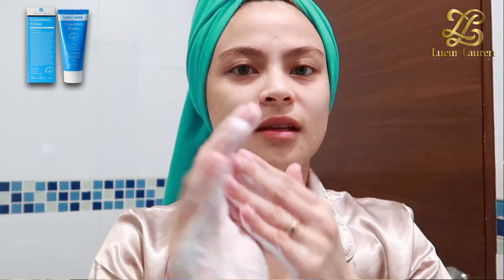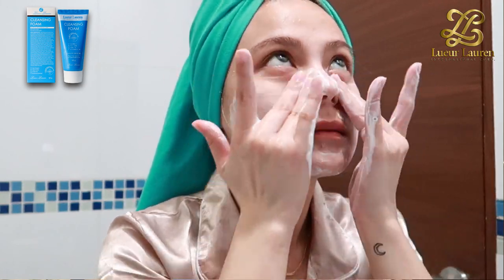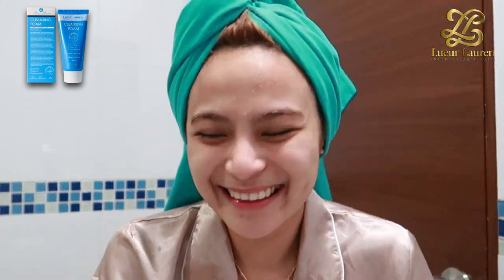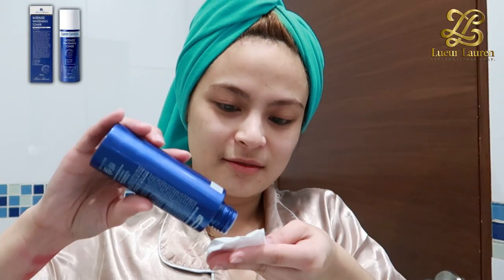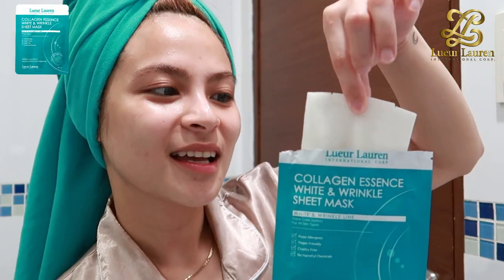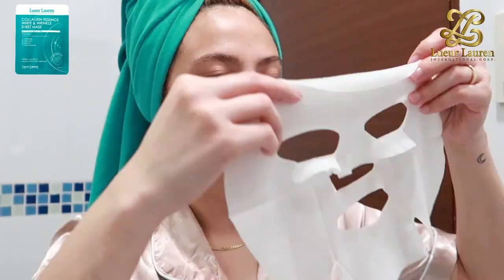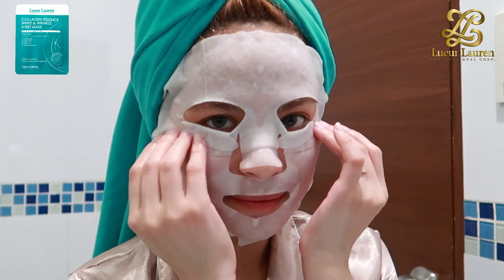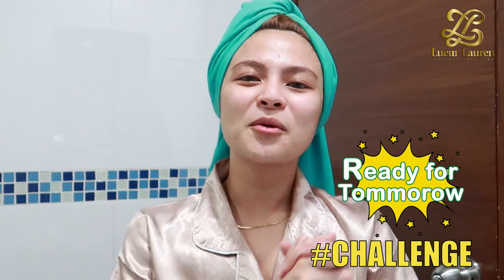Jeff's evening routine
Hello, Lueur Lauren family.

Vlogging can be a daunting task at times.
Good thing, Jeff, has Lueur Lauren International to help her prepare, rest and recover.

Watch her evening routine regimen brought to us by Lueur Lauren International Corp.